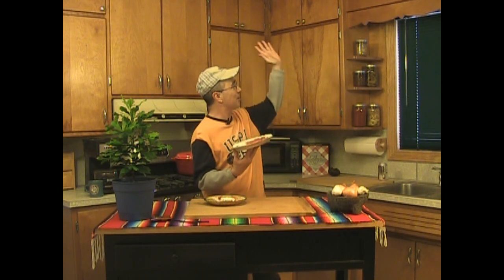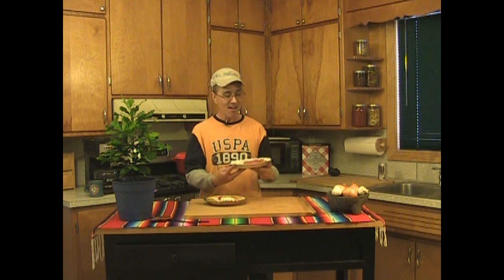Fresh Sweet delicious vitamin rich Strawberry Pie!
So EZ and yet amazingly simple to make! Strawberry pie will fill the room and your sense with an intoxicating aroma of spring and leave a smile on your mouth long after you finish the last bite. Join me in the kitchen for the third and final episode  of Springtime Recipes!
Ingredients:
(2) 9 inch pie crusts or 1 deep pie crust
5 cups fresh strawberries. (Make it 6 cups so you'll have some for snacking)
1 cup granulated sugar
3 tablespoons corn starch
1 cup water
1 lemon (optional)
Whipped cream (come on splurge!)